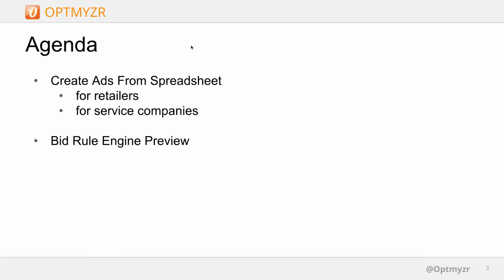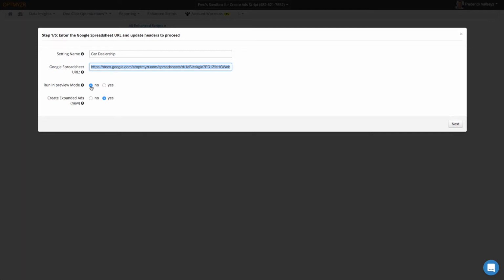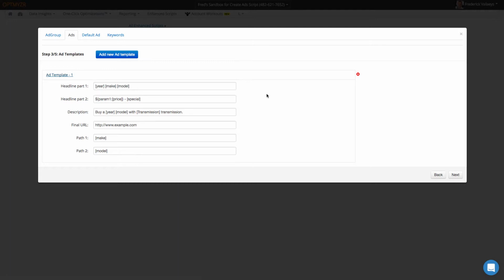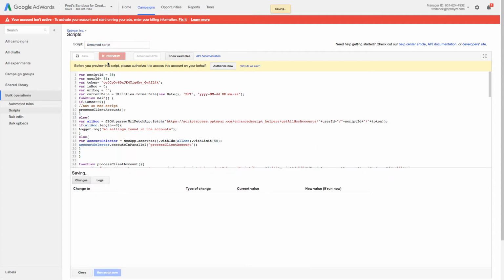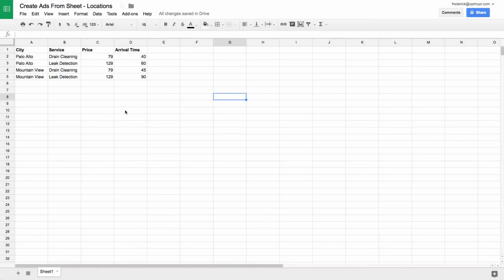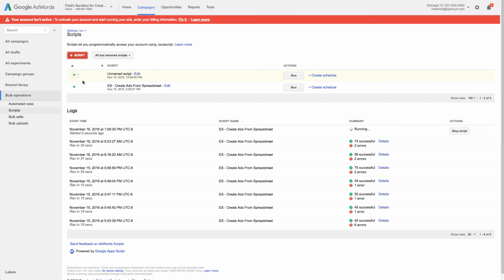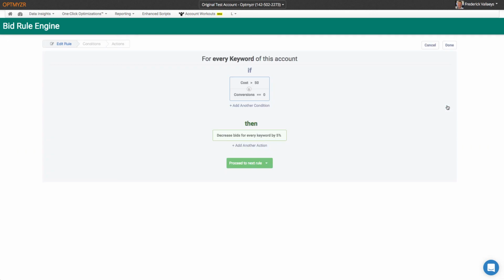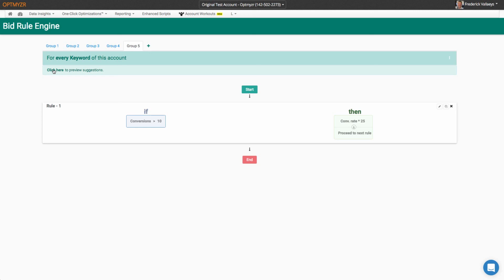Create Ads From Spreadsheet Script - Optmyzr Demo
This Enhanced Script can create ad groups, ads, keywords and labels automatically, based on the information you have in a spreadsheet.
Learn how to use it to turn a product database into a campaign or account,  or how to use it as an alternative to AdWords and the AdWords Editor interface for creating new ads